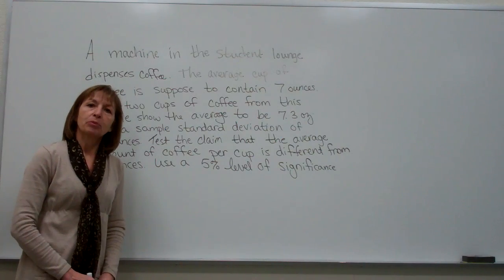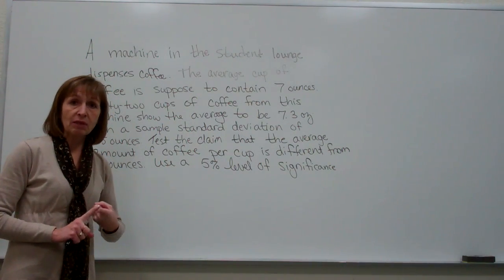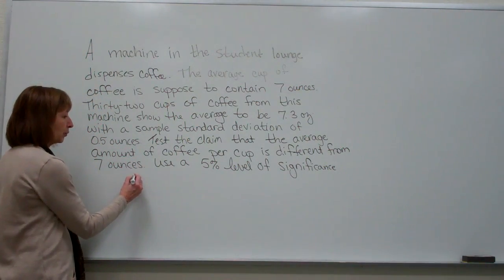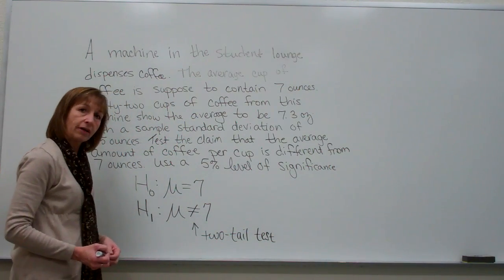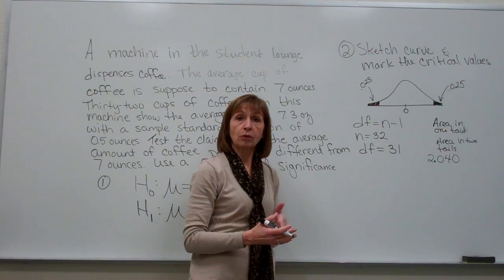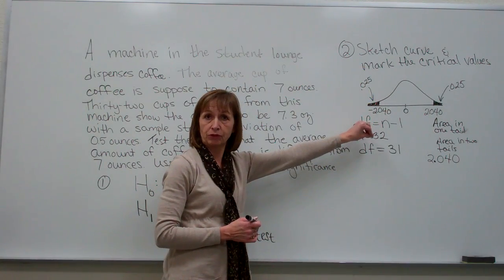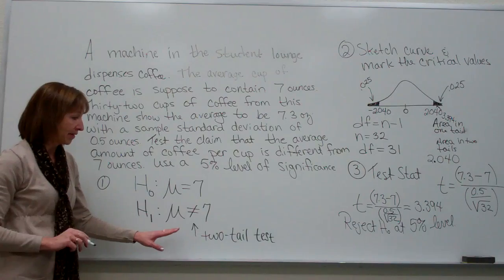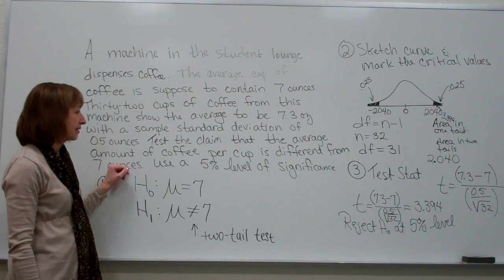Two tail hypothesis test for the mean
This example is an hypothesis test for the mean, two tail, population standard deviation not known, traditional method.